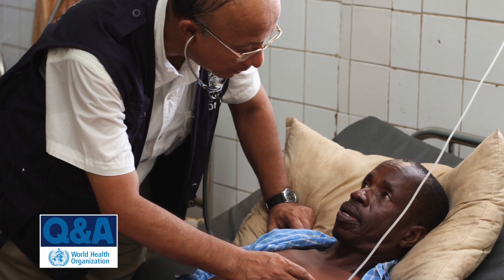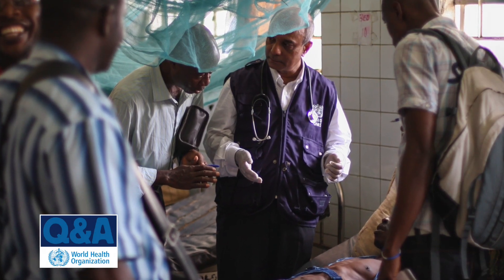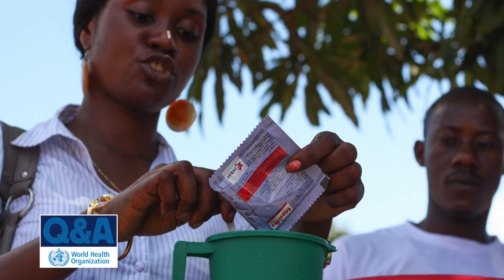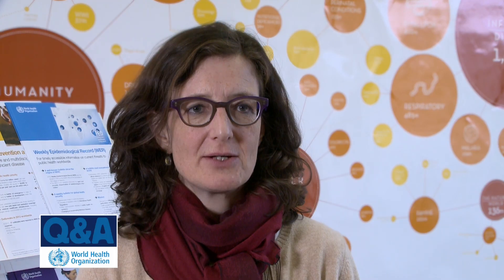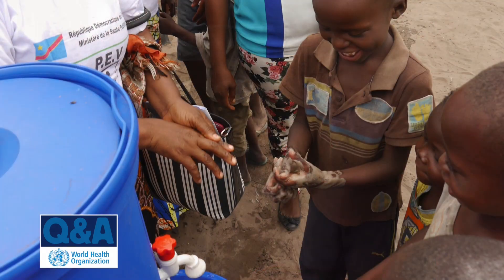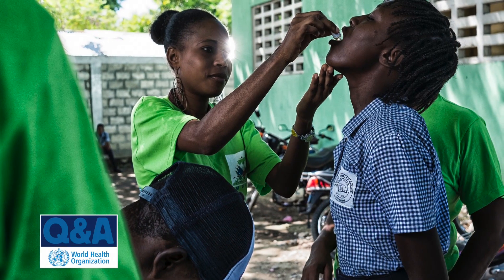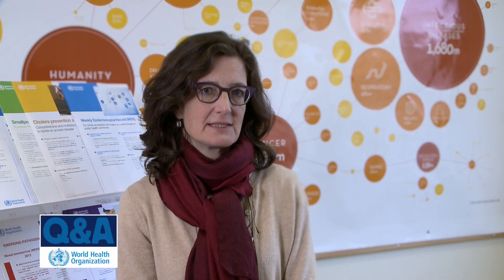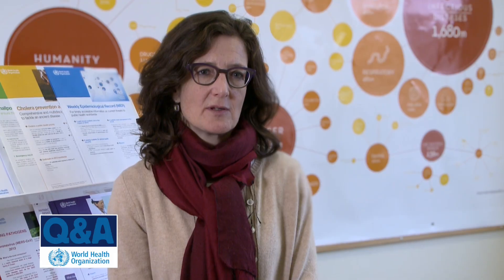WHO: Cholera - Questions and answers (Q&A)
What is cholera? What are the symptoms? Is there a vaccine? Watch the video and find out more information.